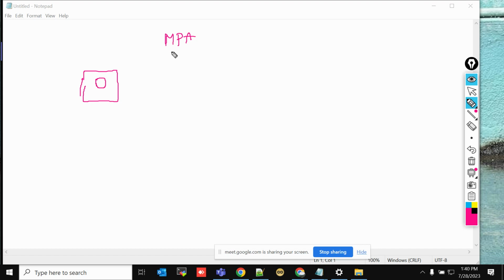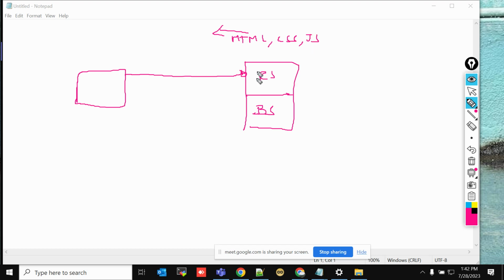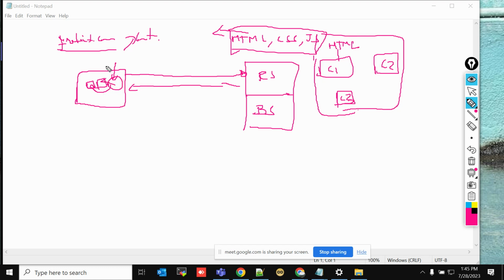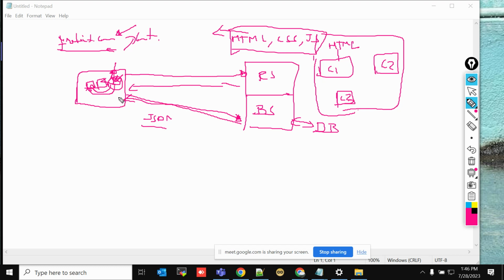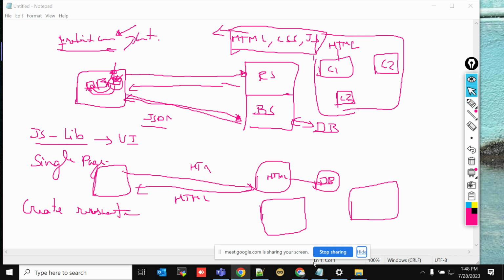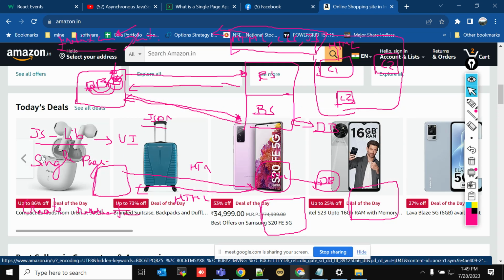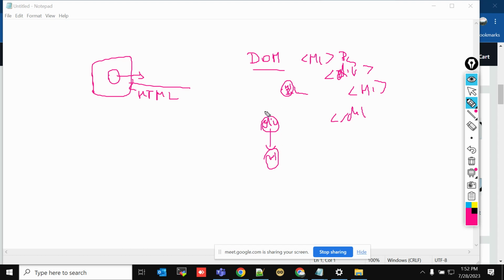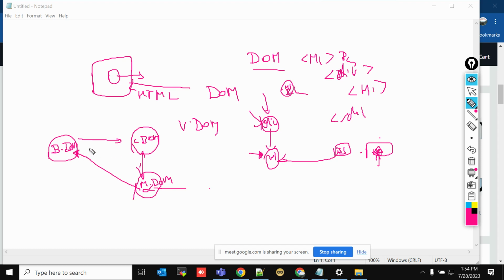What is Single Page Application?